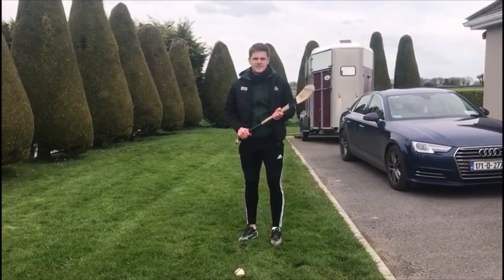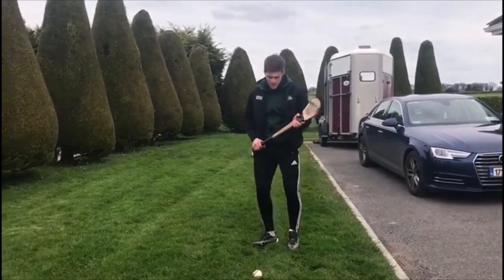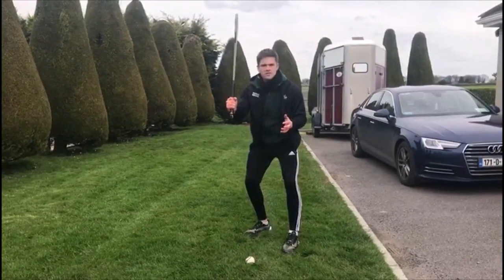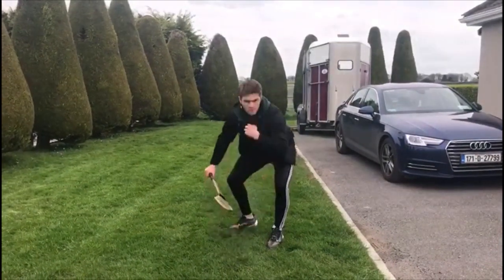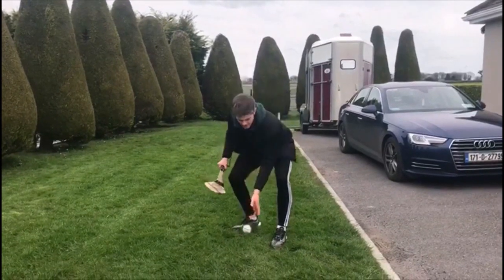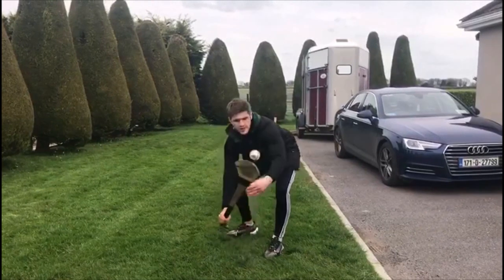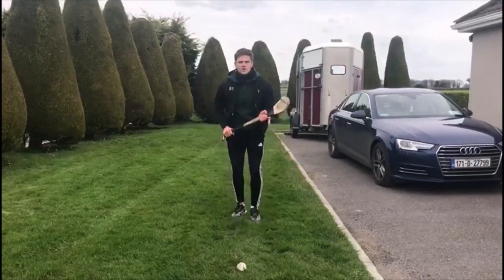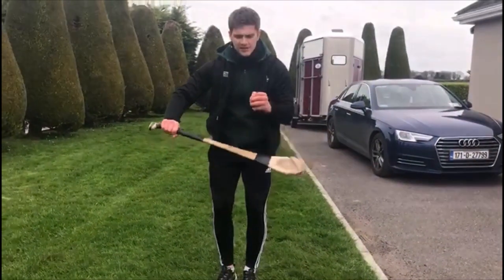Douglas GAA Skills Tuesday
Hurling skills - jab lift
Football skills - hand pass